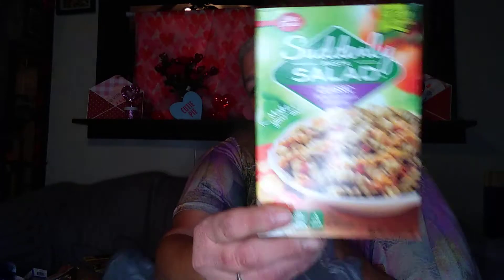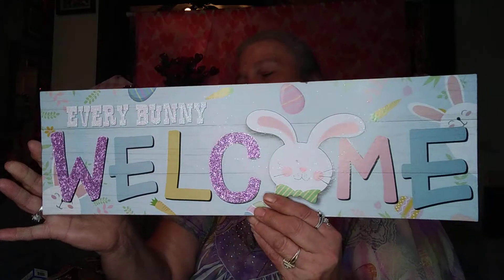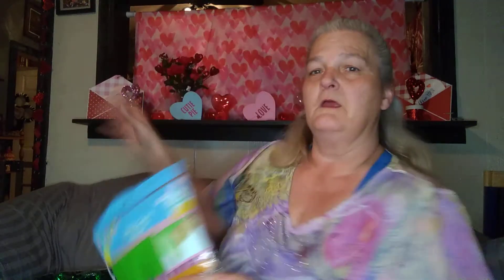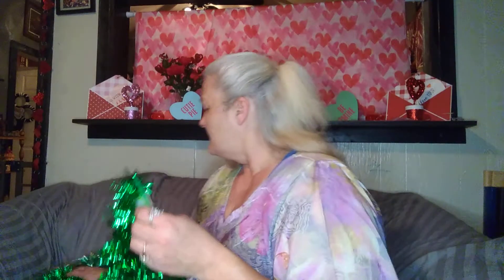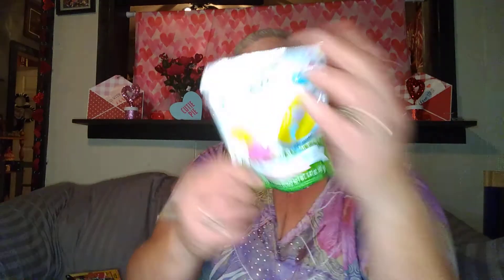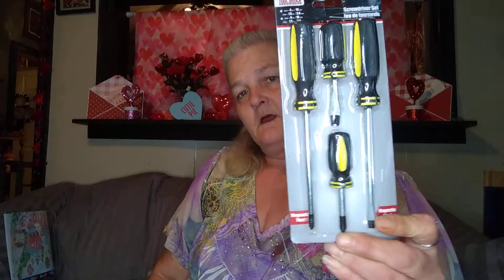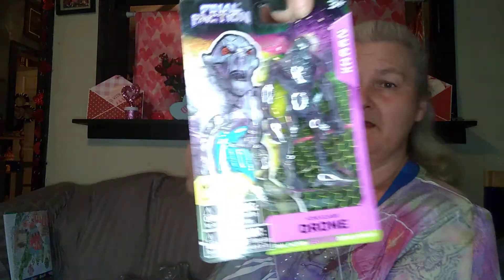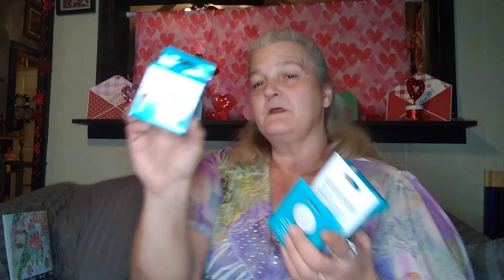dollar tree time. 2_6_22